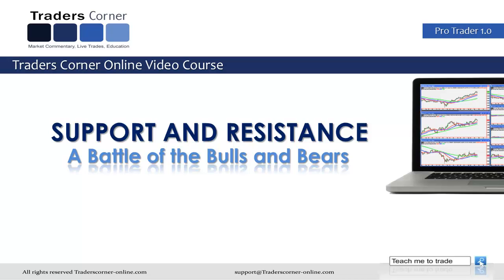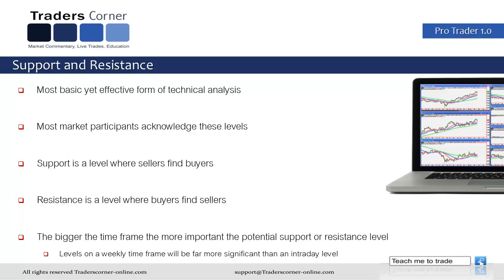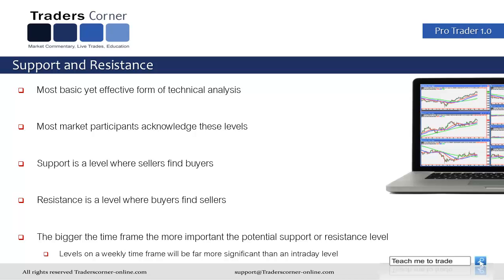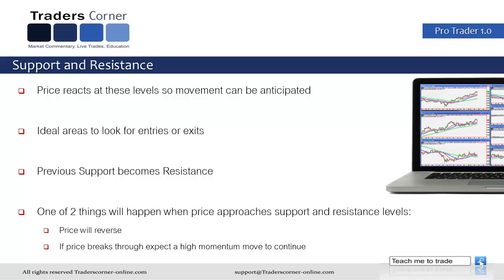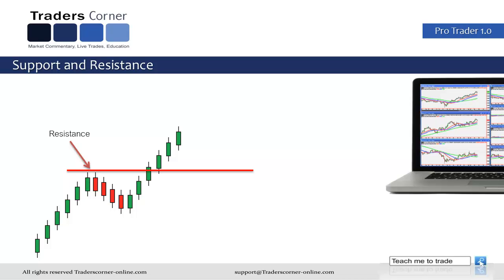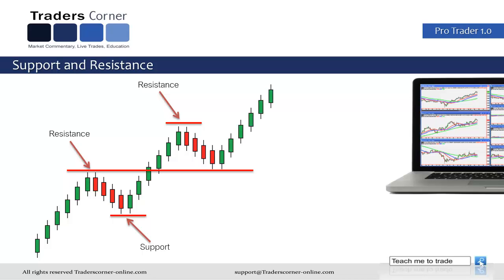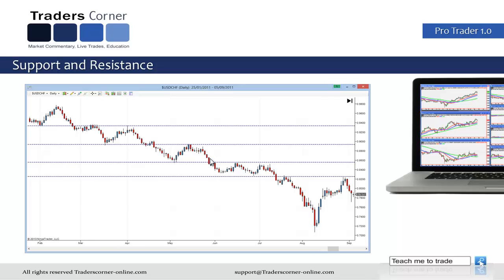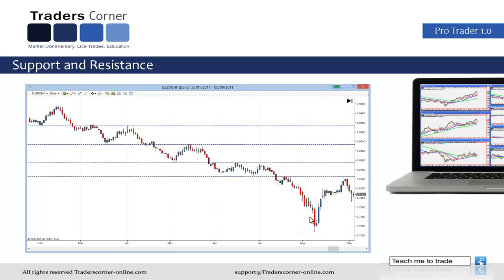Support and Resistance Trading - Traders Corner